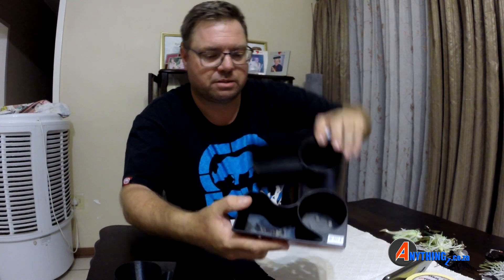Anythingz Boat Cup holders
Cup holders for your boat, without drilling holes.